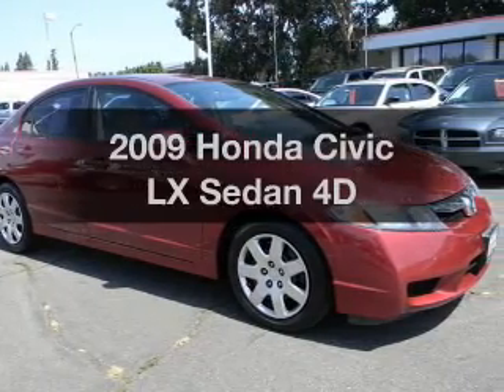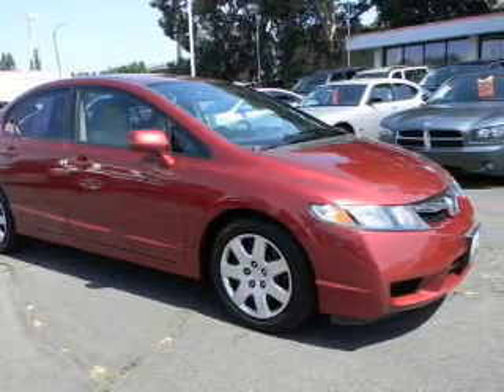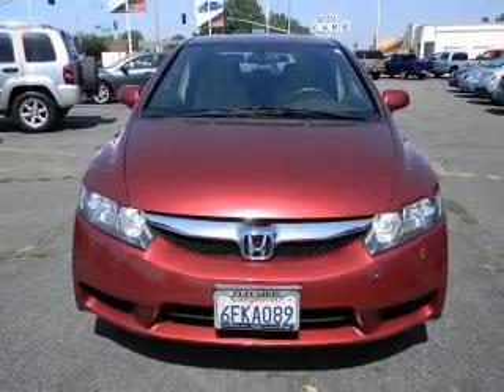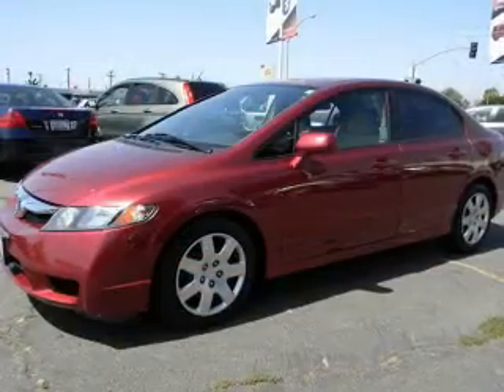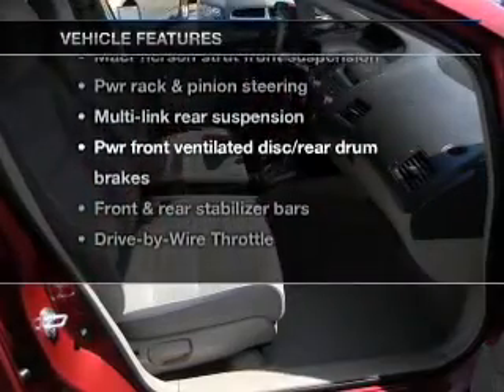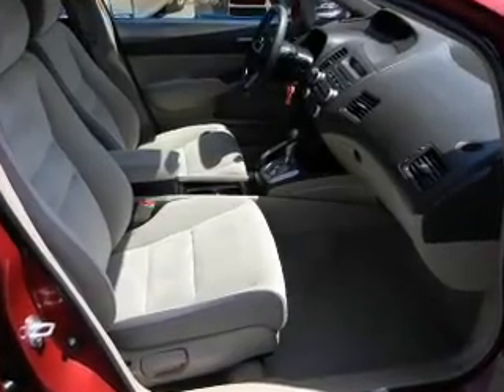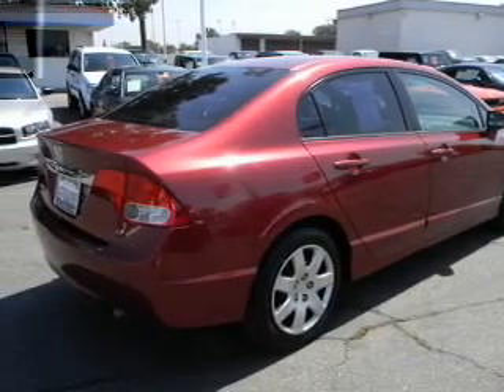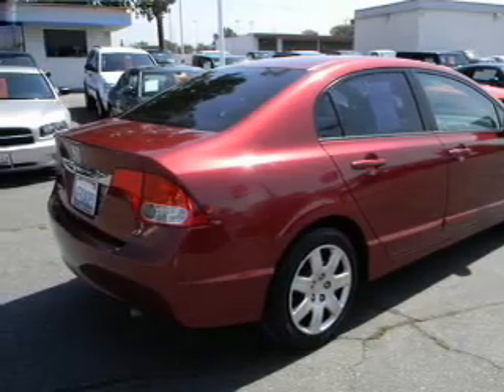2009 Honda Civic - Downey CA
Year: 2009
Make: Honda
Model: Civic
Trim: LX Sedan 4D
Engine: 4 cylinder VTEC 1.8 liter
Transmission:
Color: Red
Mileage: 68599
Address:
9655 E. Firestone Blvd